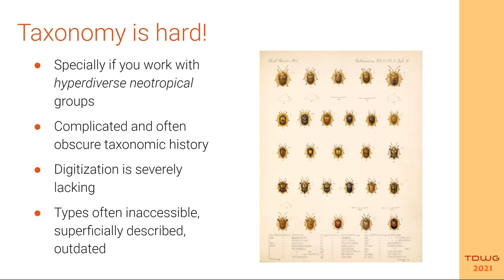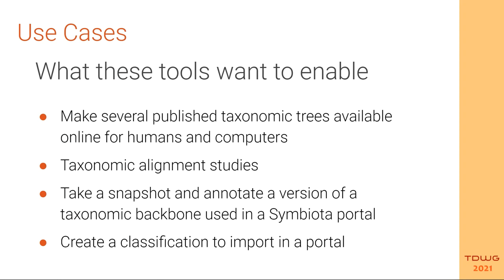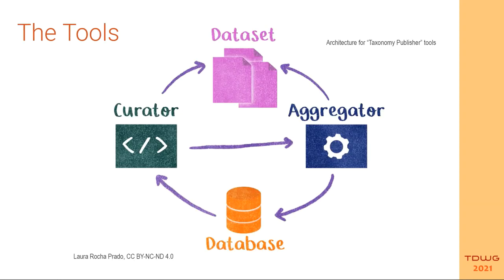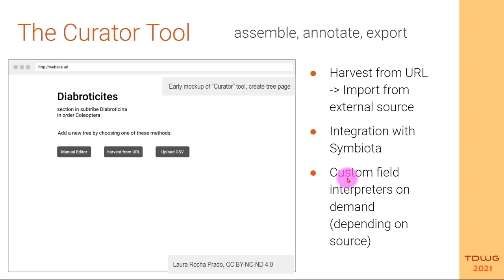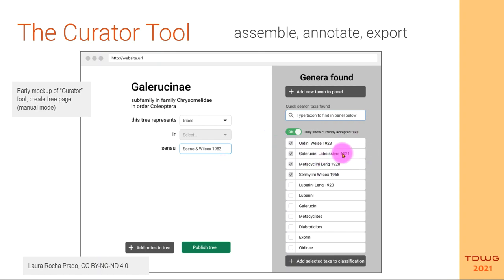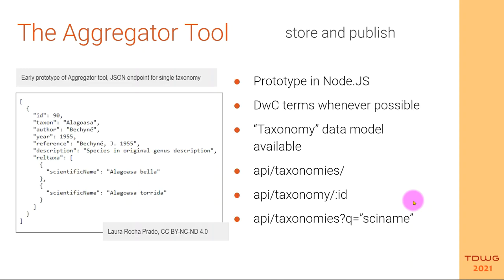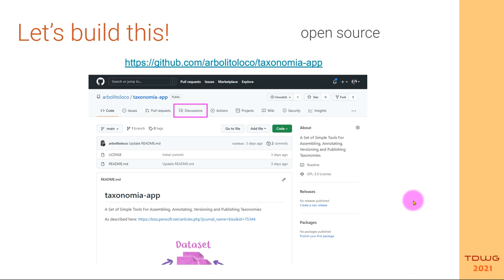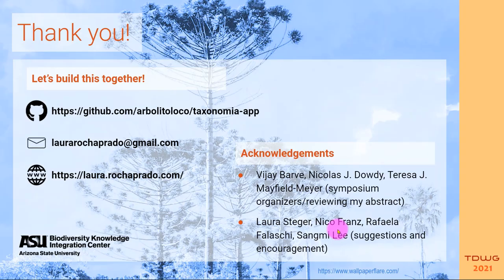TDWG 2021 - A Set of Simple Tools For Assembling, Annotating, Versioning and Publishing Taxonomies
Pre-recorded presentation by Laura Rocha Prado is part of SYM15 - part 2 - Maintaining the taxonomic backbone (or connecting those who try) at TDWG 2021

Rocha Prado L (2021) A Set of Simple Tools For Assembling, Annotating, Versioning and Publishing Taxonomies. Biodiversity Information Science and Standards 5: e75344.

SYM15 75344 RochaPrado